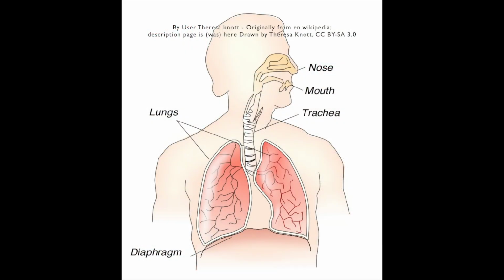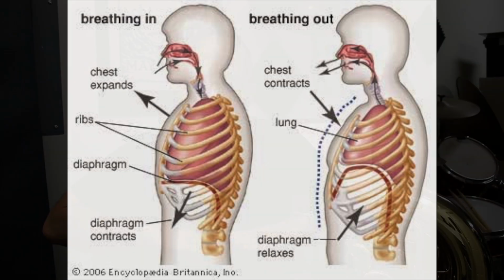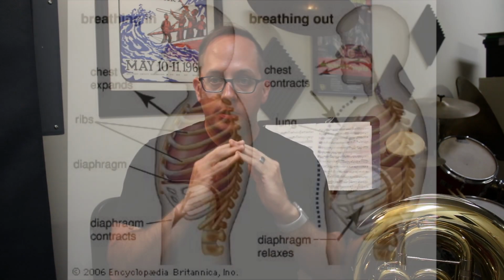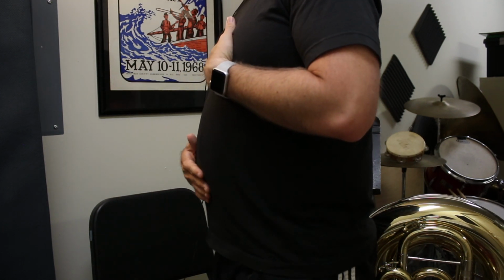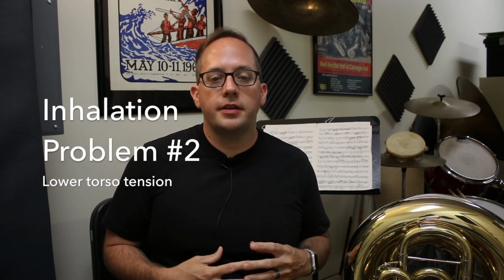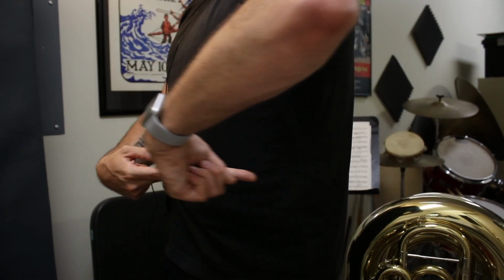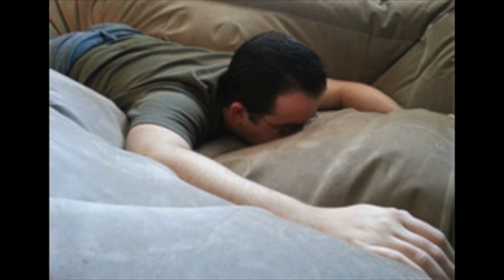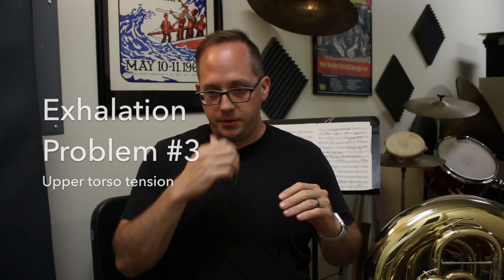Breathing from the Diaphragm: Tips and Pitfalls of Air Usage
My newest video discusses the mechanics behind proper breathing for wind players. We will also cover common problens people have achieving optimal breath from the physical and psychological sides. Check out LongTonesMusicBlog.com for more of my thoughts on playing, teaching, and living a life in music.